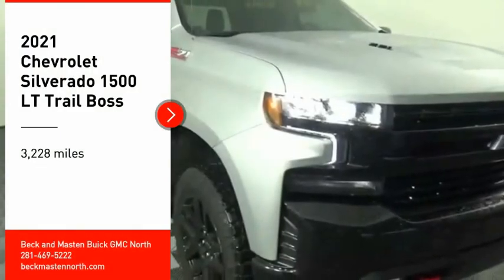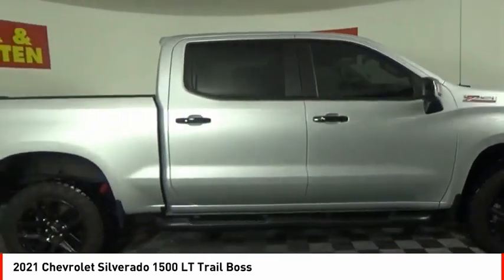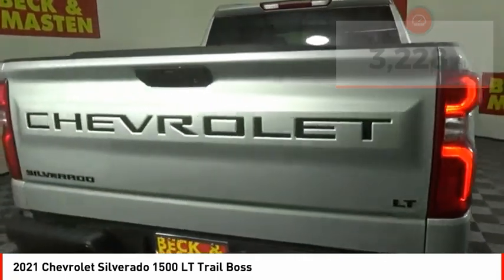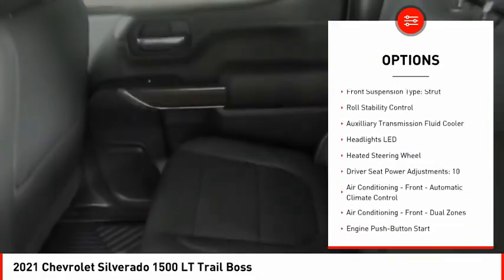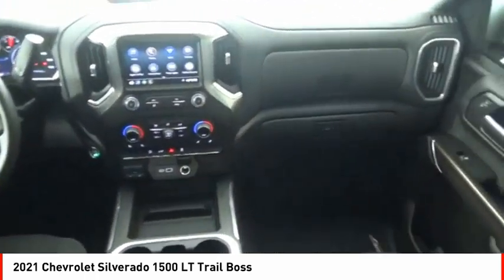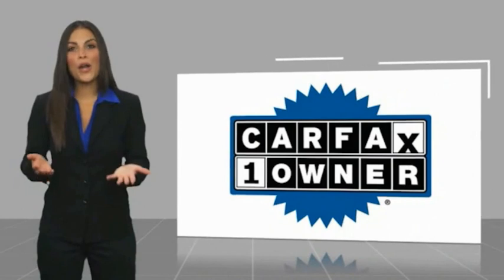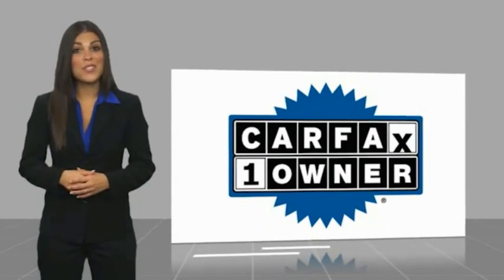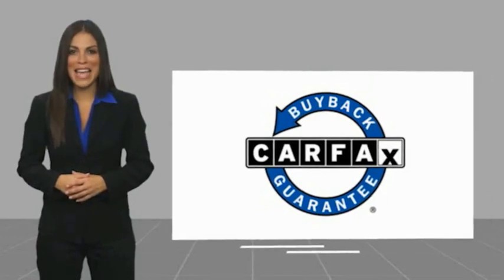2021 Chevrolet Silverado 1500 Houston TX 10360P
2021 Chevrolet Silverado 1500 LT Trail Boss

This Silver Ice Metallic 2021 Chevrolet Silverado 1500 LT Trail Boss might be just the crew cab 4x4 for you.  It has a 8 Cylinder engine.  We're offering a great deal on this one at $57,995.  For a good-looking vehicle from the inside out, this crew cab 4x4 features a beautiful silver ice metallic exterior along with a black interior.